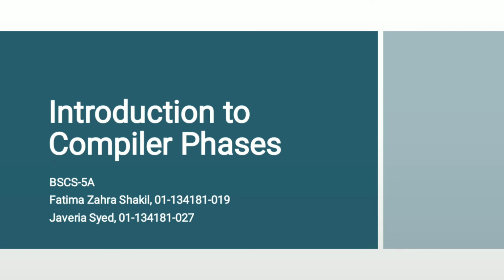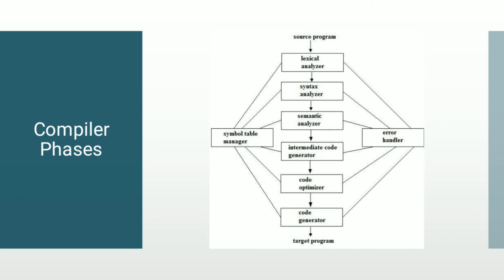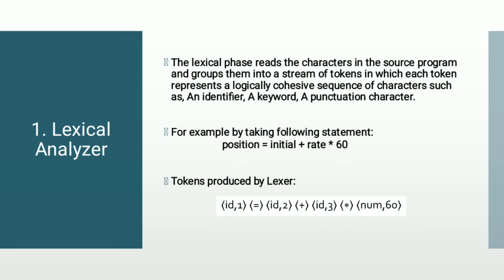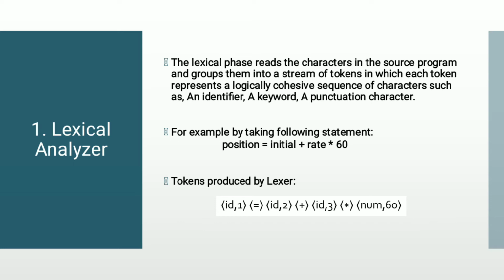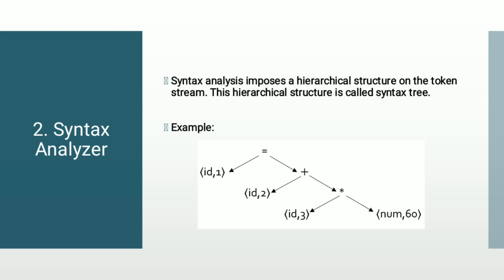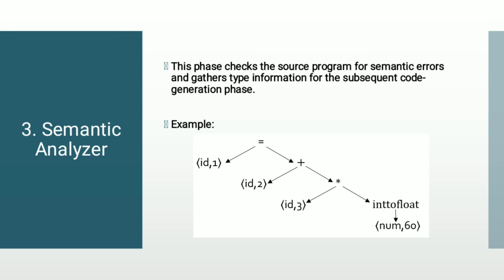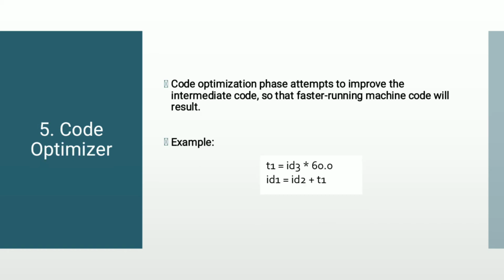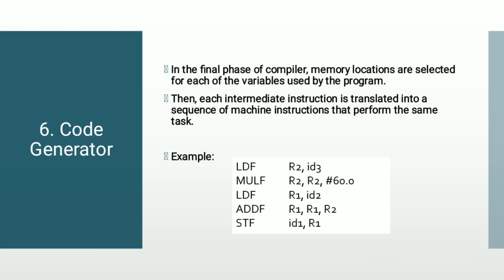Compiler Construction Lecture #1: Introduction of Compiler Phases